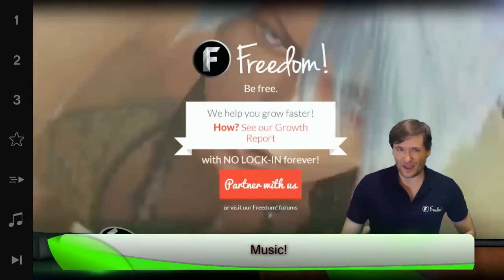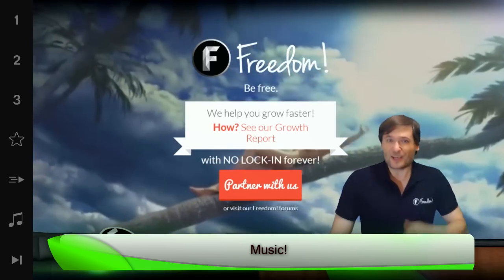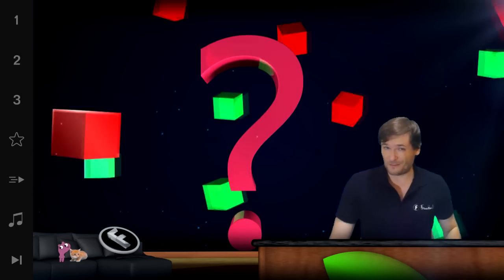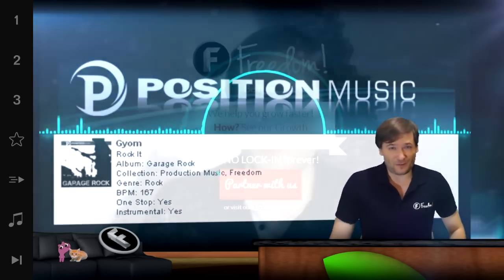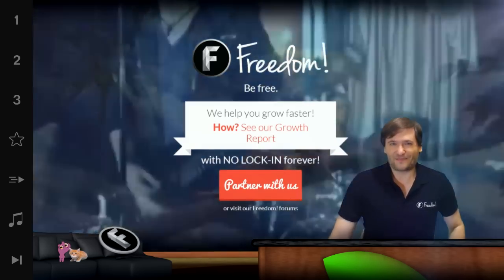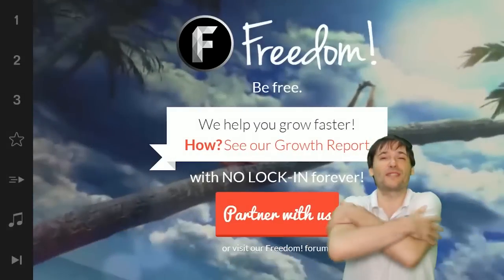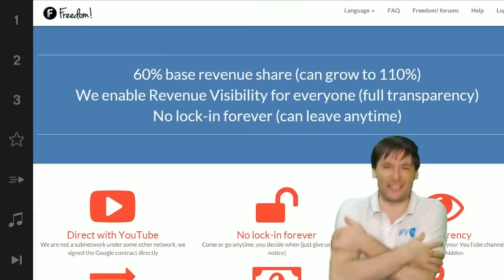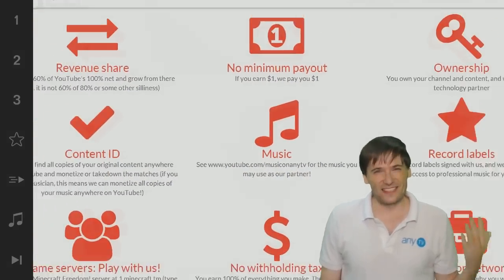★ New music jukebox for FreedomFamily!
Find new music for your videos in this Music Jukebox for FreedomFamily - Do you like it? - Tell us!

▼ Links

▼ Heartbeat

▼ Freedom!

▼ Music